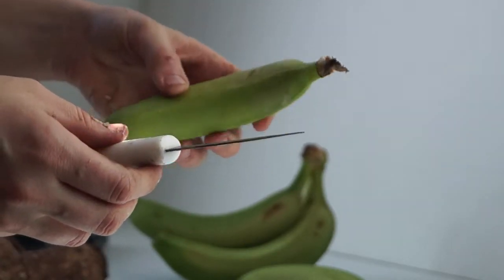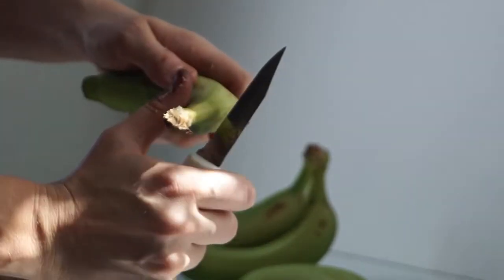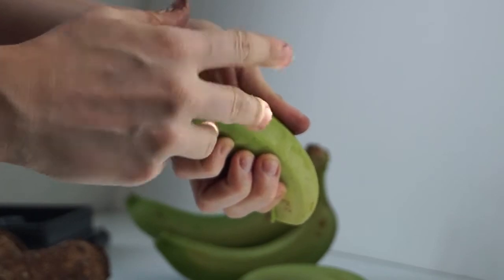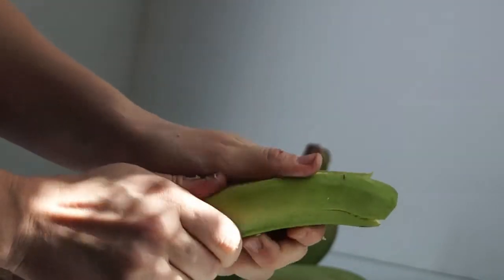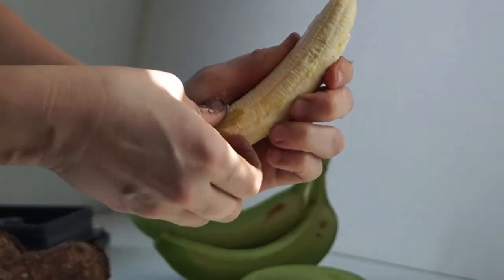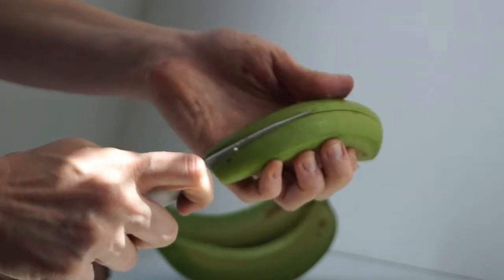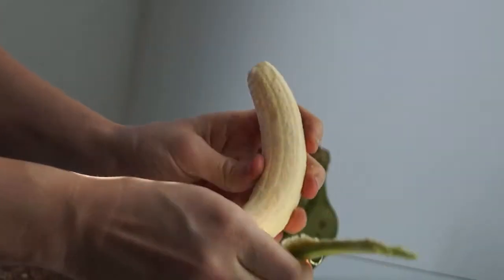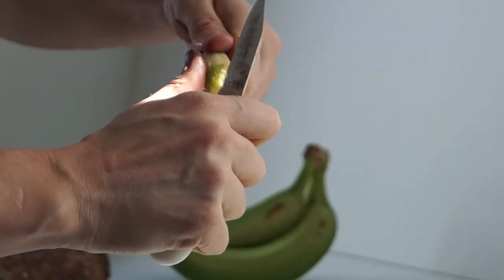How to peel green bananas (or plantains)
Learn how to peel green bananas (or plantains -- same procedure!) in this video. It is easy once you get the hang of it.

This video was shot as part of a tutorial for how to prepare the Puerto Rican holiday dish pasteles.